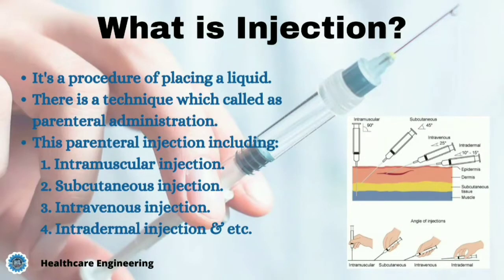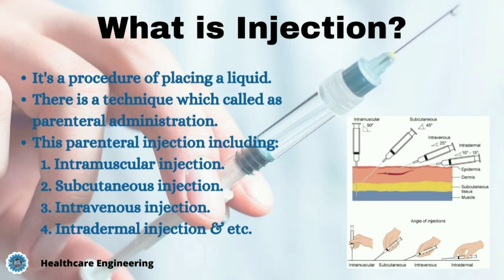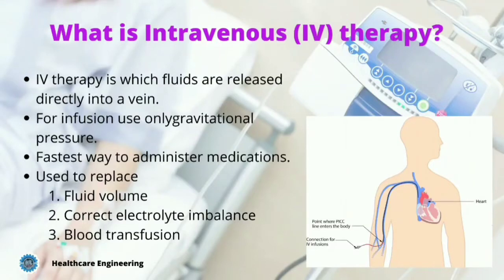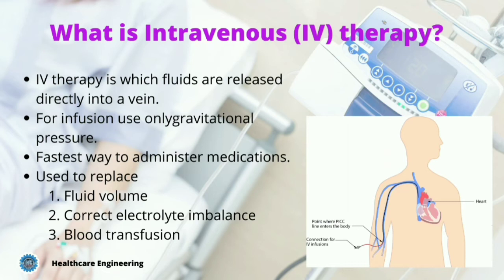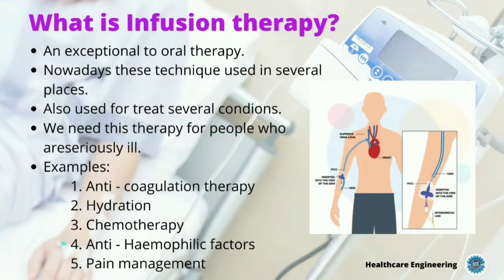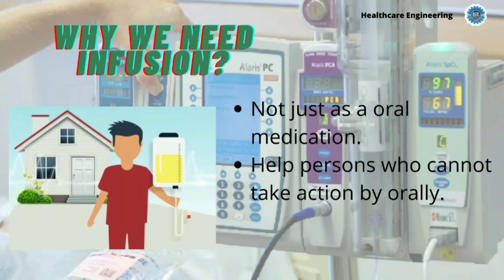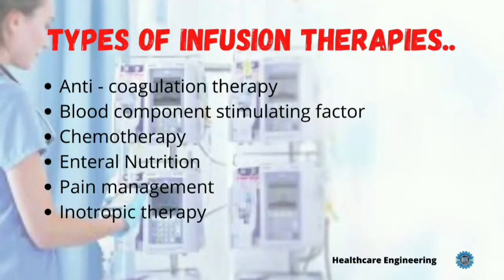What is Infusion / Infusion Therapy / Injection / Intravenous / IV Therapy / || Modern Healthcare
In this video, we are clearly explaining What is Infusion? What is Infusion Therapy? What is Injection? What is Intravenous or IV Therapy? Comparisons and who gets treated and how they get these treatments?

Welcome to the Healthcare Engineering Social Media Platforms. Please follow us on these platforms to get our amazing updates & supports for the healthcare professionals!:-